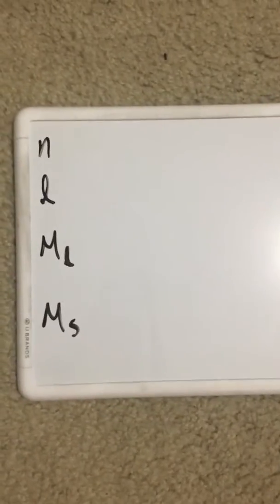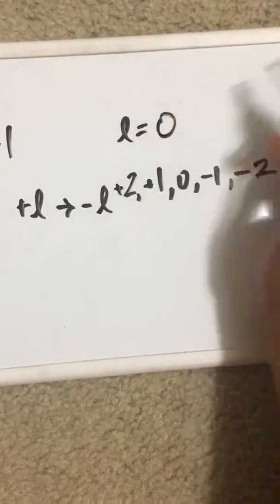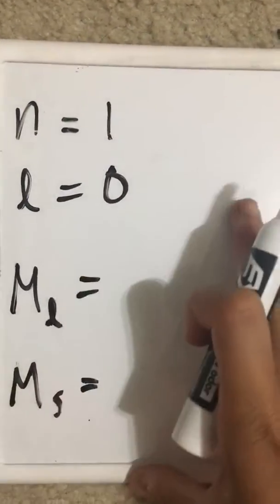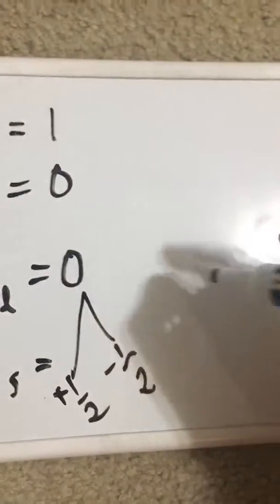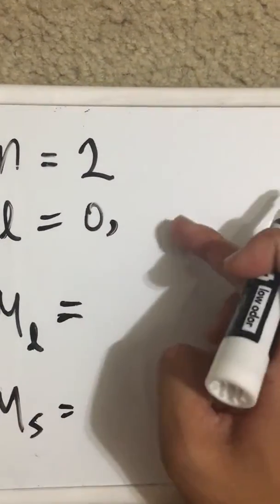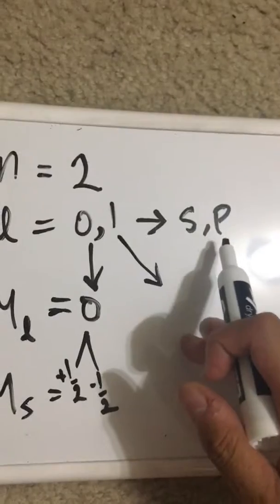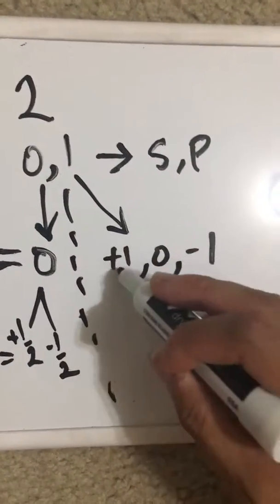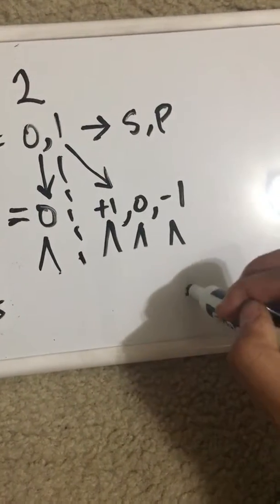Using the Quantum Numbers for the First 2 Energy Levels